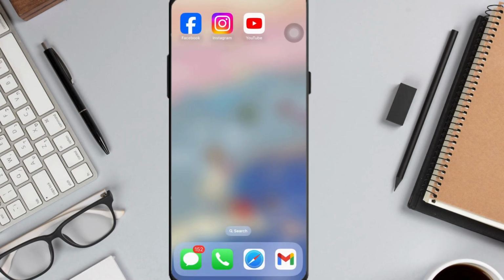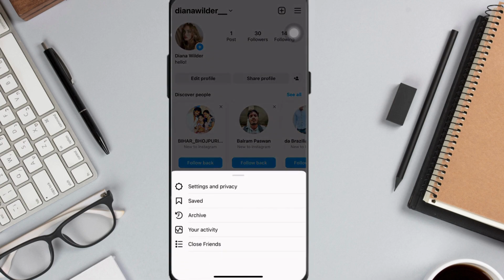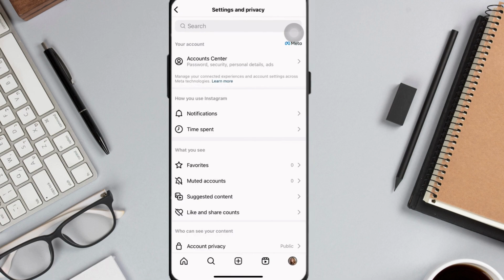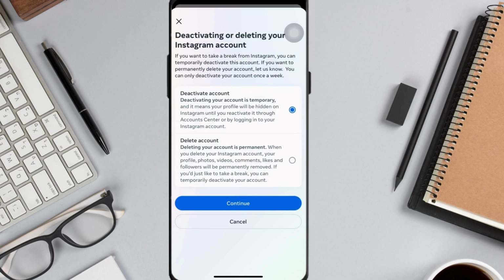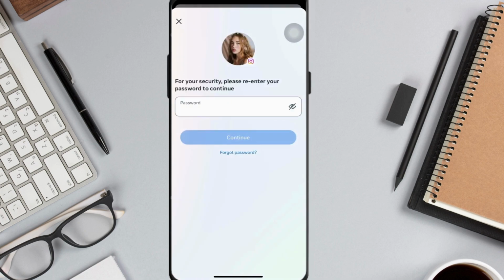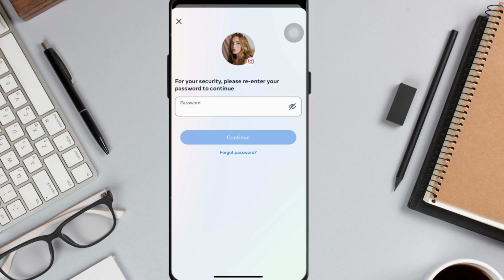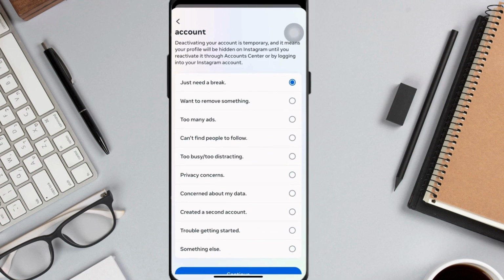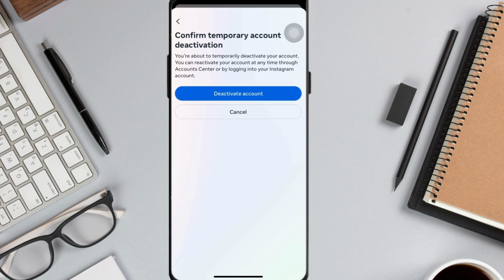How to Deactivate Instagram Account Temporarily (Simple)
In this video I show you how to deactivate my account on Instagram app in iPhone. I show you everything that you need to learn about this software.

Chapters:
00:00:00 - Introduction
00:00:11 - Accessing Your Profile
00:00:20 - Changing Settings and Privacy
00:00:59 - Account Deactivation Process
00:01:11 - Entering account password
00:01:40 - Like and subscribe